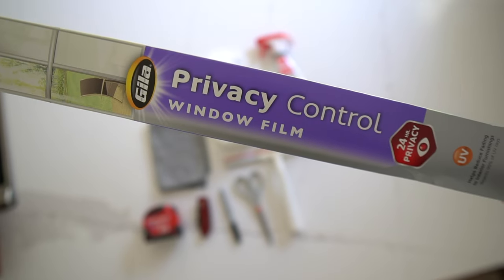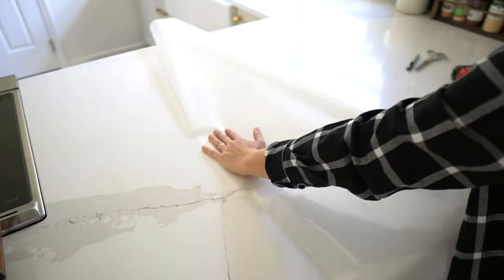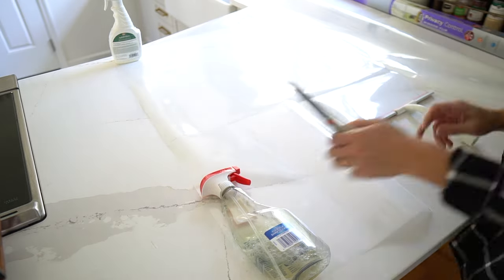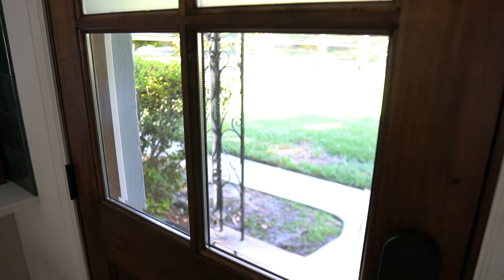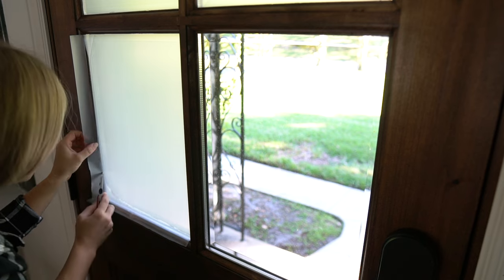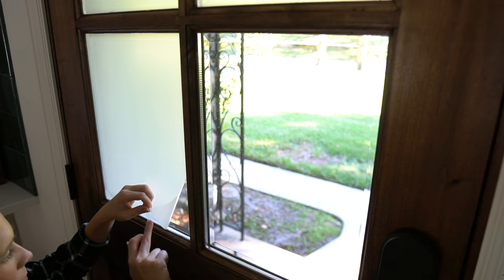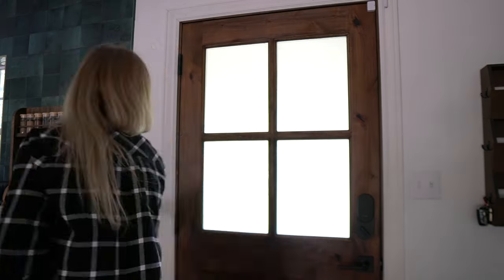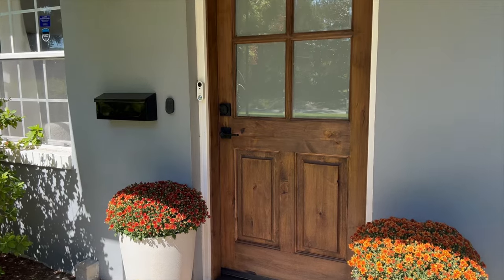How to Install Privacy Window Film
I recently upgraded our front door with one that has big beautiful windows. I added the Gila frosted privacy film to the windows and now we have 100% privacy while still allowing natural light to flow in. Here's a tutorial on how to install the privacy window film!